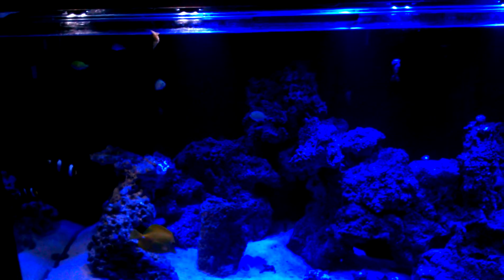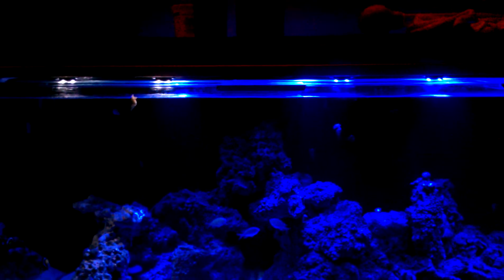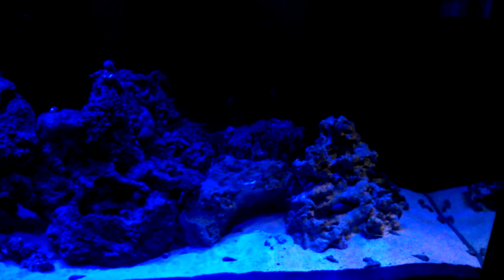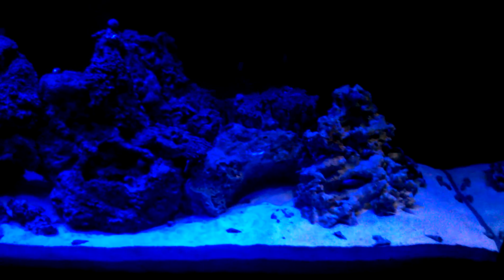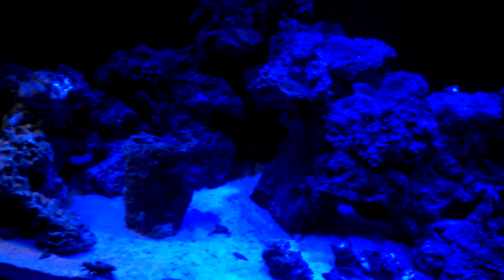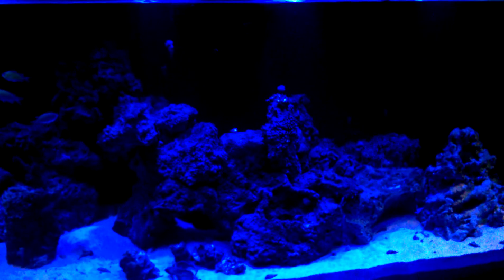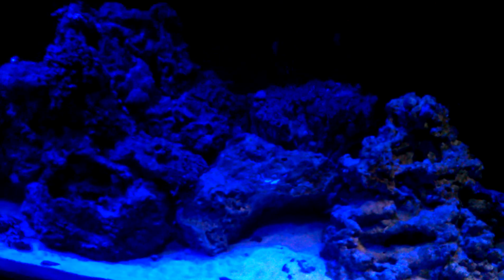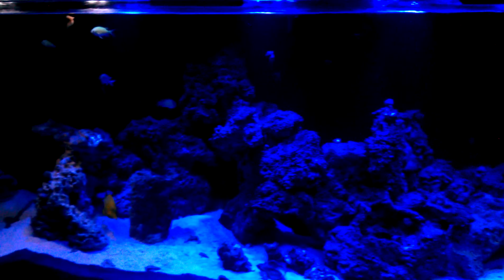Reef keeper lunar lighting. pt1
Lunar lighting, moon light, saltwater, reef, RKE, information on lunar module,